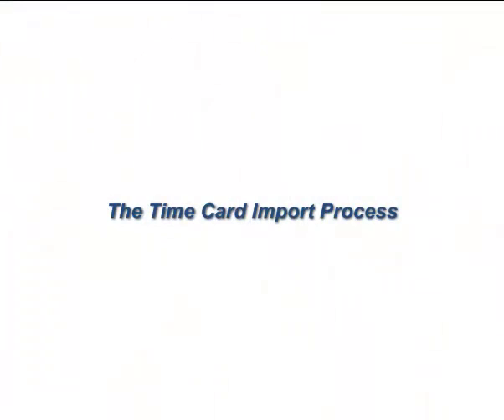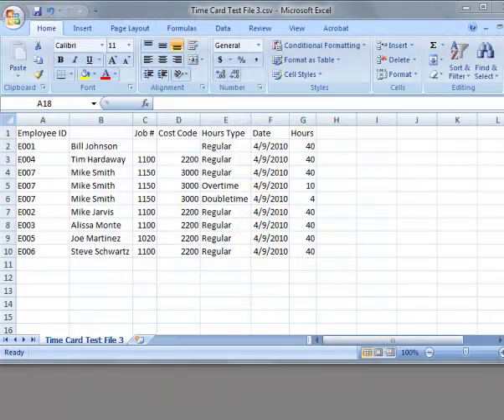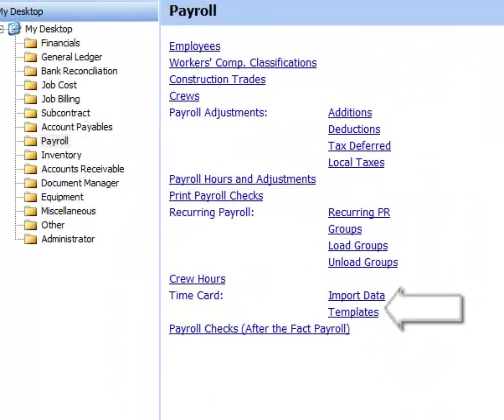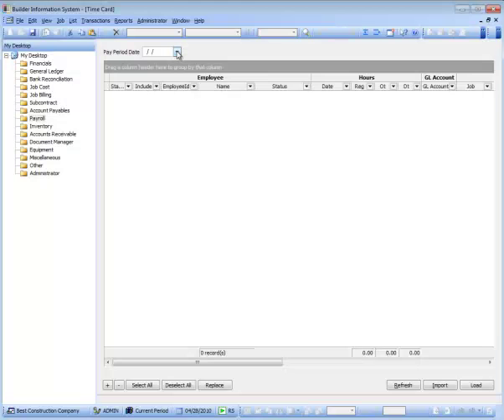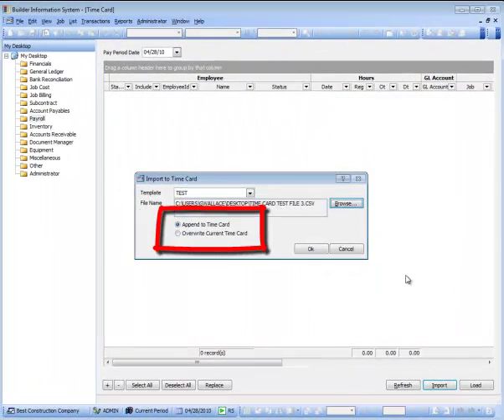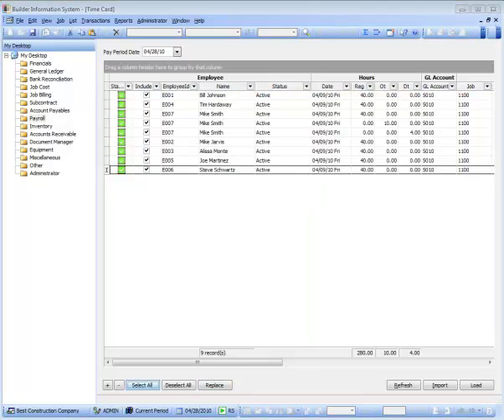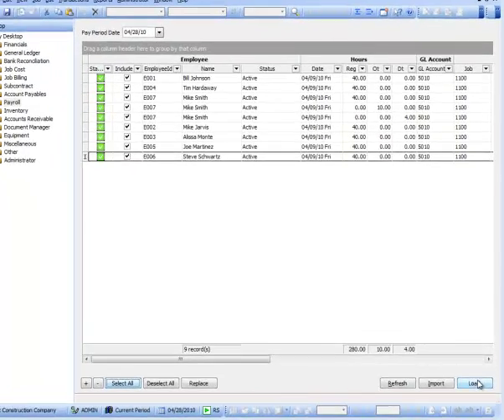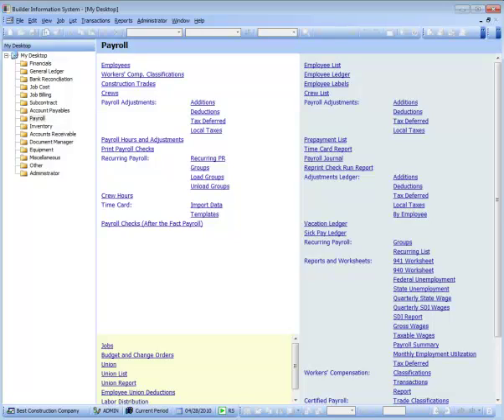Payroll Time Card Import Process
How to use the Payroll Time Card process for importing from a third party program or Excel spreadsheet.